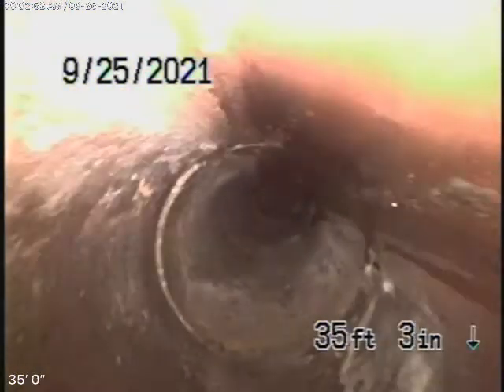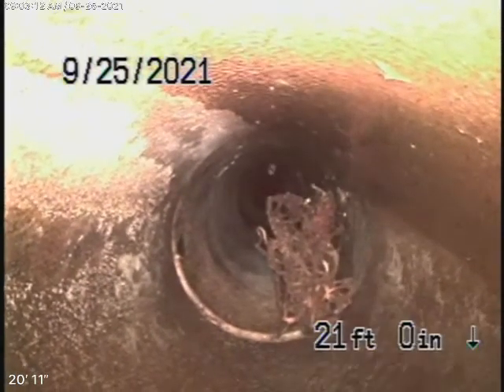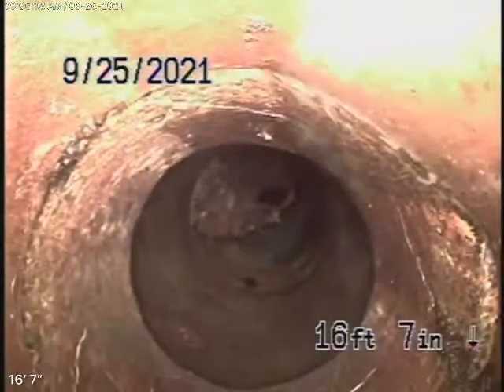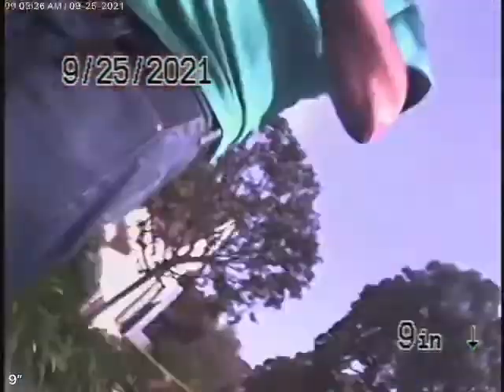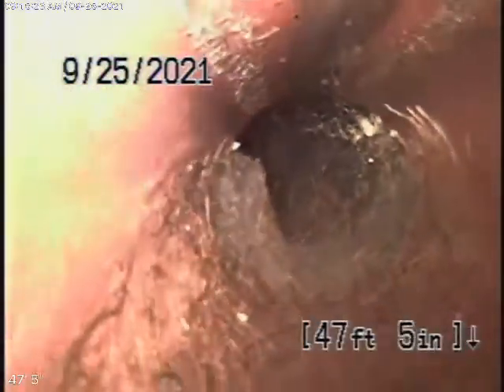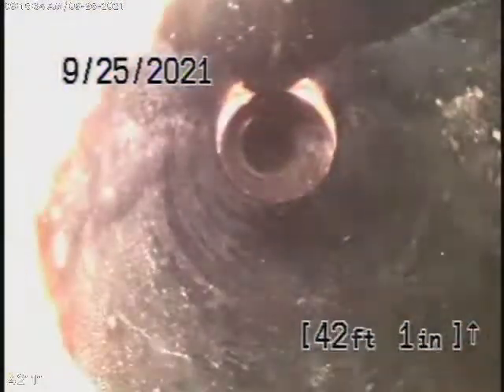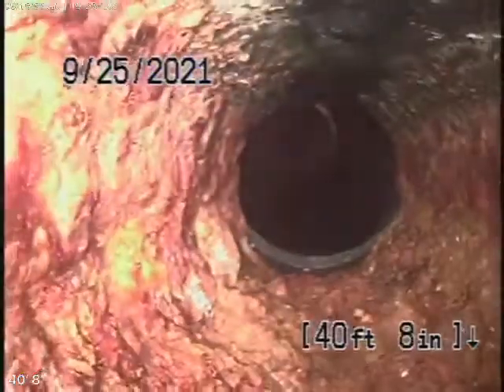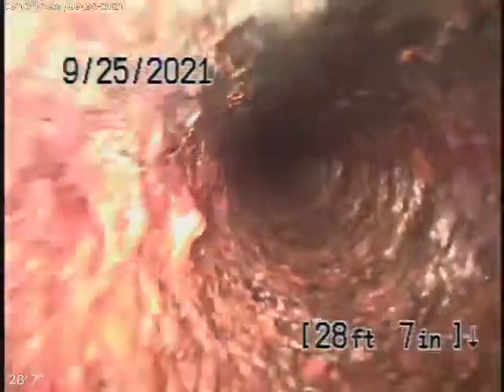1215 Everett St